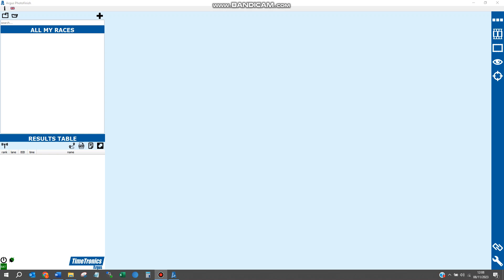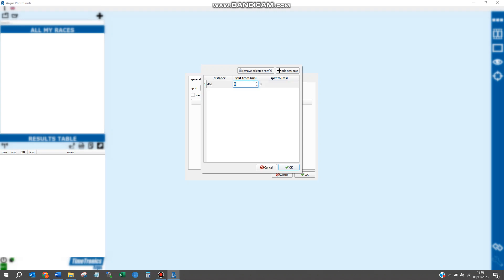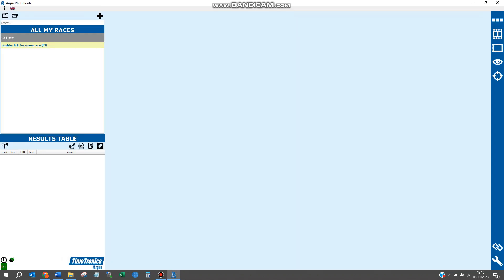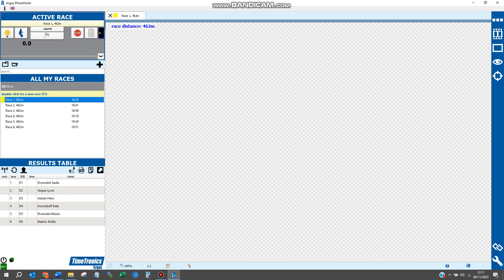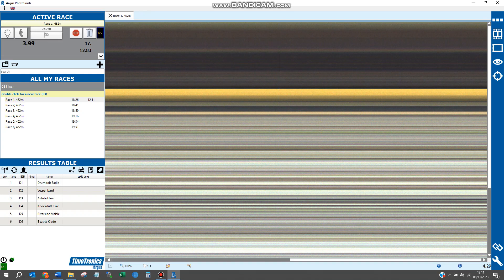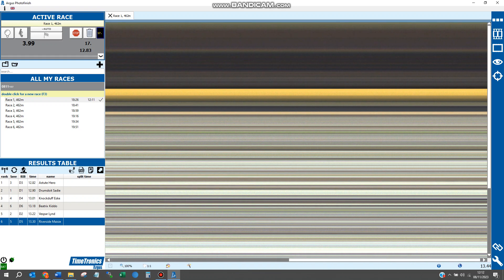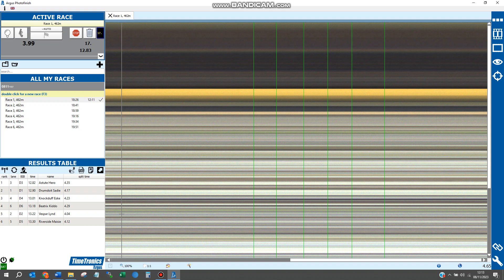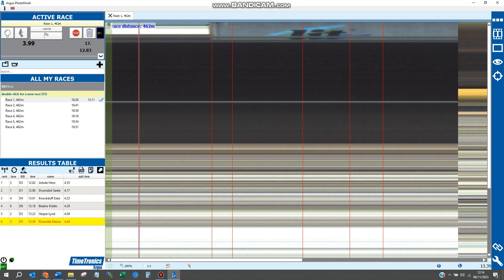TimeTronics Argus to Racetech integration - UK greyhounds